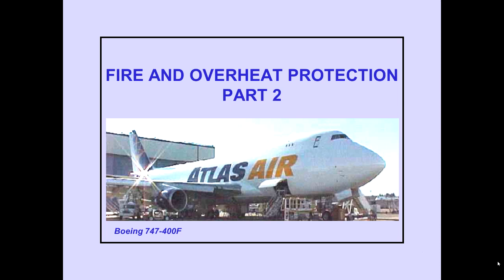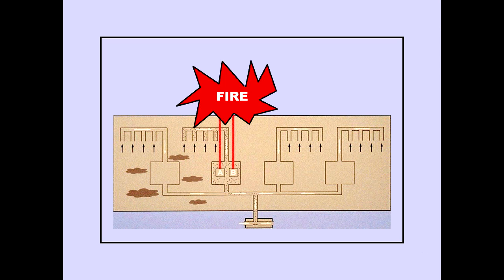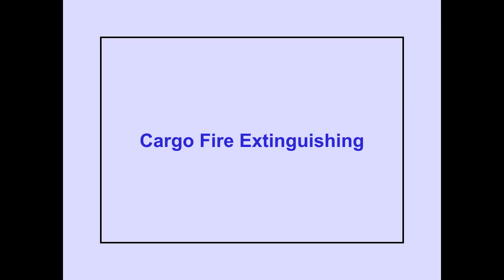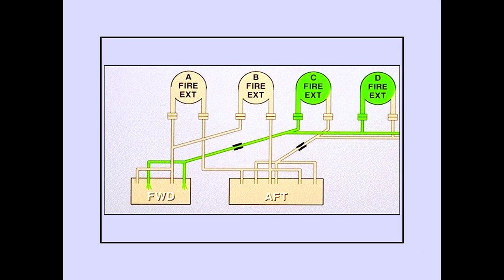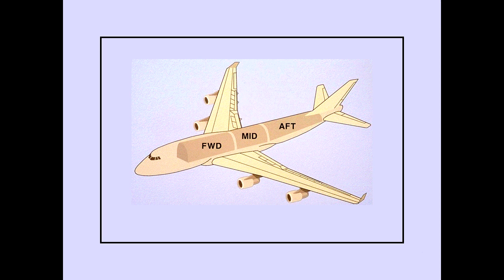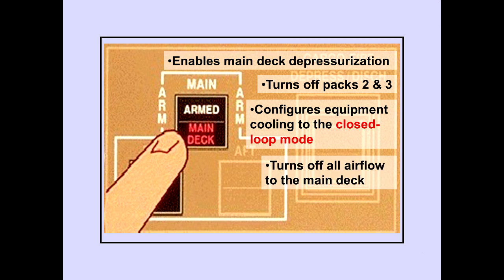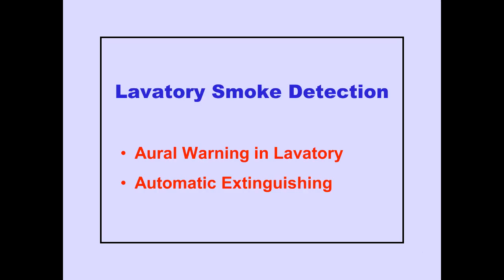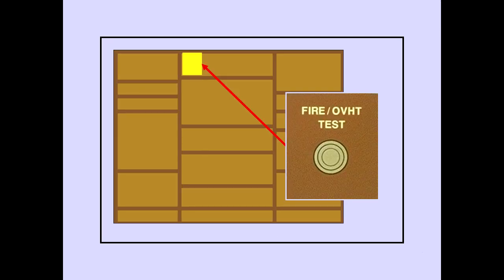#40 Fire Protection Part 2 Boeing 747 400 CBT